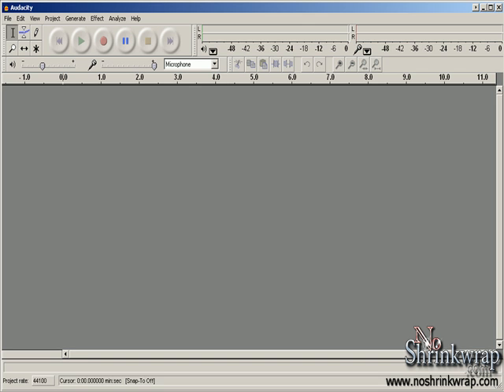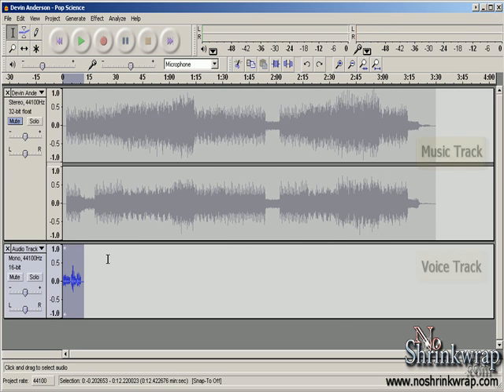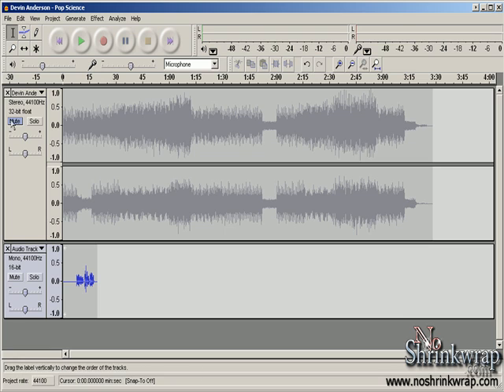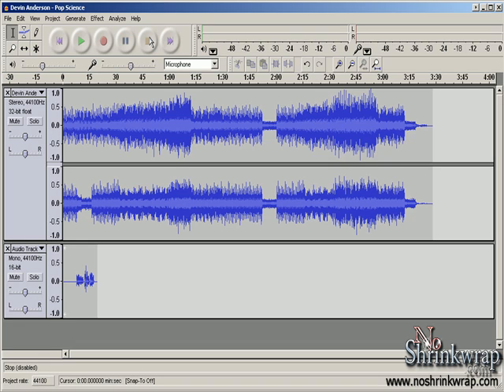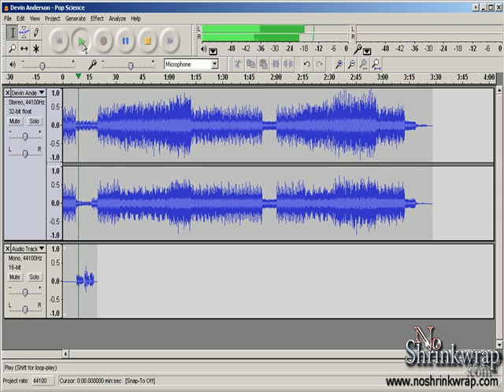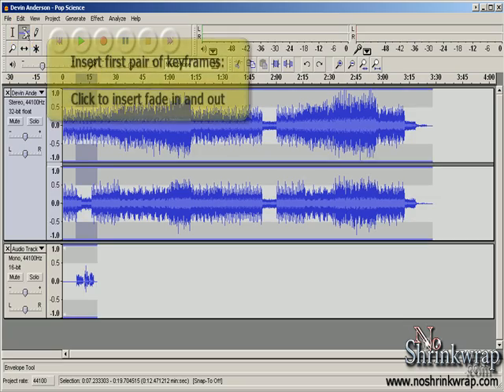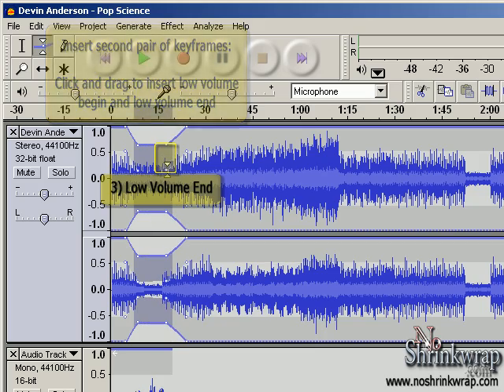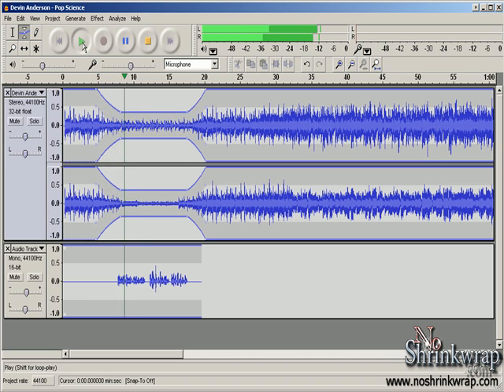Podcasting Howto: Using Audacity to duck music behind voice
Screencast demonstrating how to use Audacity to duck or fade music behind voice tracks, most frequently used when preparing audio files for podcasts. for more tutorials and demonstrations.